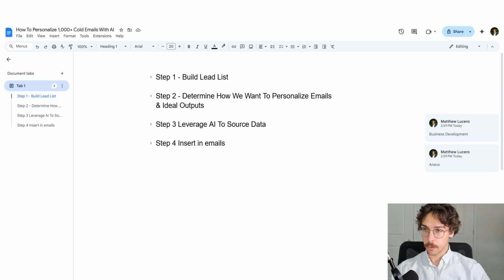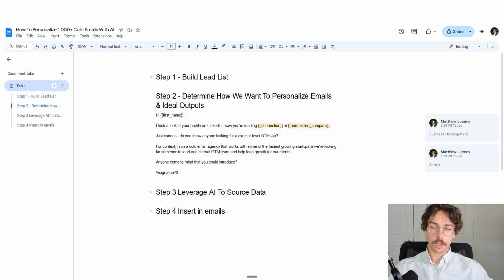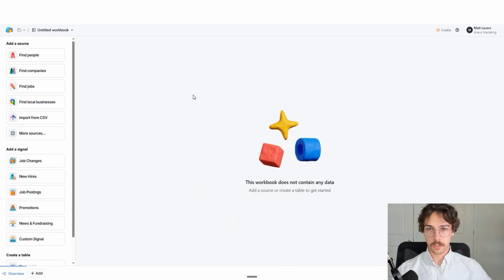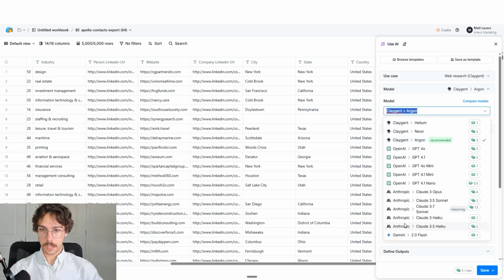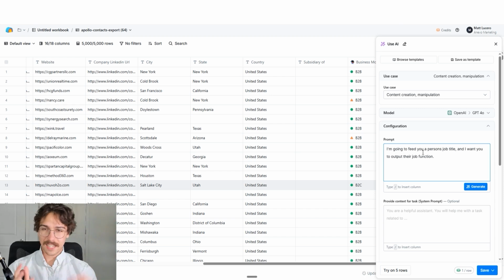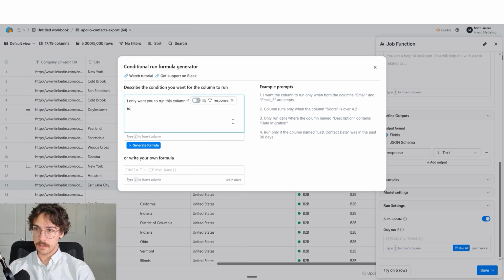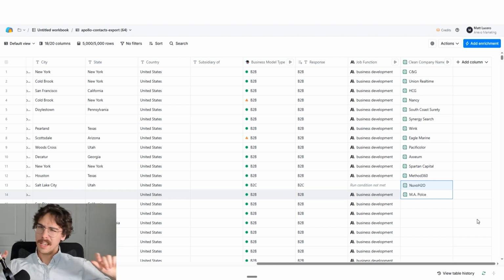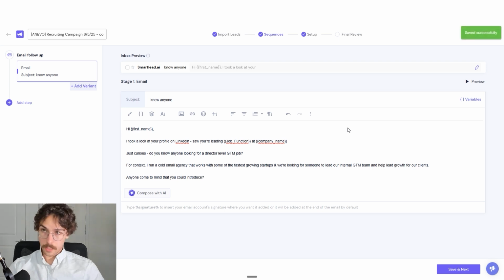How To Personalize 1,000+ Cold Emails With AI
In this video, I’ll show you how to personalize thousands of cold emails using AI—step by step. You’ll see the exact framework I use at Anevo Marketing, with real-world examples, tools like Clay and Smartlead, and how to scale personalization without writing each message manually.